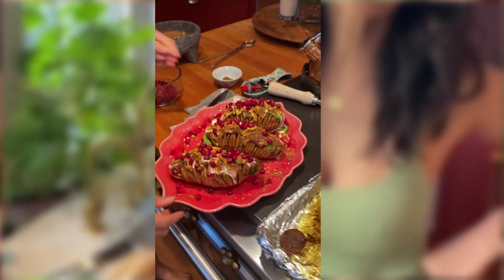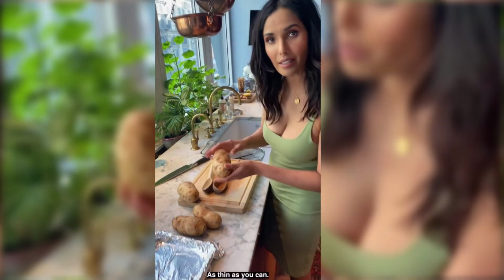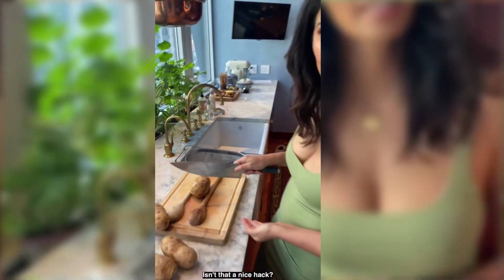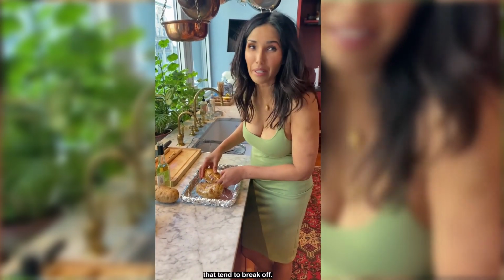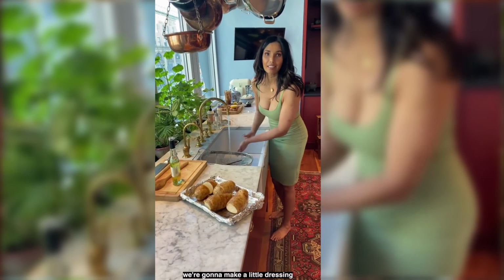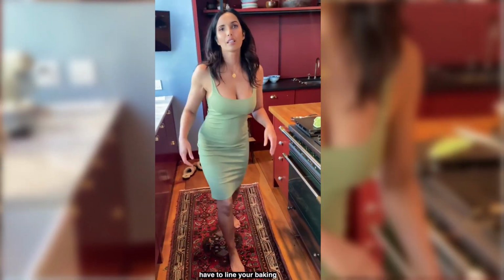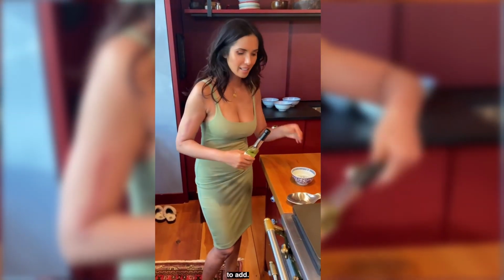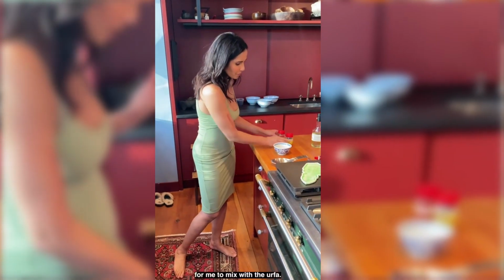Padma Lakshmi making spicy indian Chaat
Chaat is basically Indian street food using spices, chutneys and a whole array of ingredients to create a mix of tangy, tart, hot and sweet flavors, as well as varying textures and temperatures that explode in your mouth.
She is showing you how to make perfect Chaat at home if you want to eat something hot and spicy in this Valentine's week. Enjoy